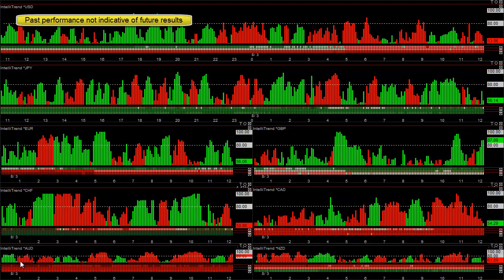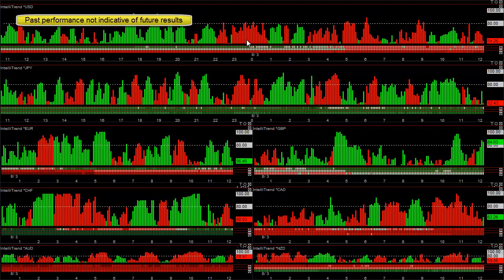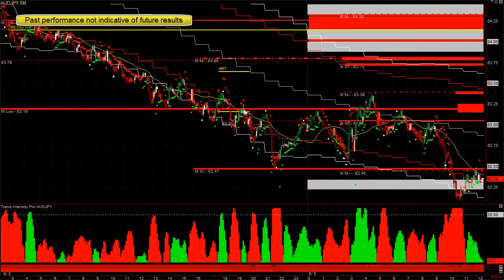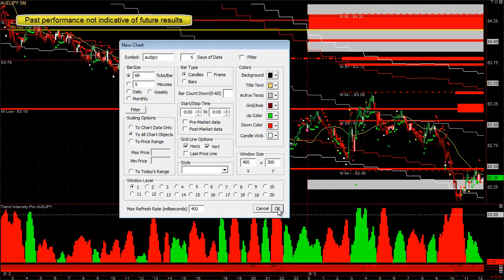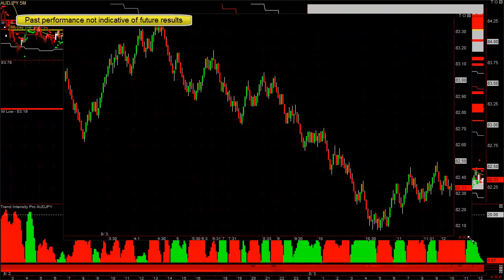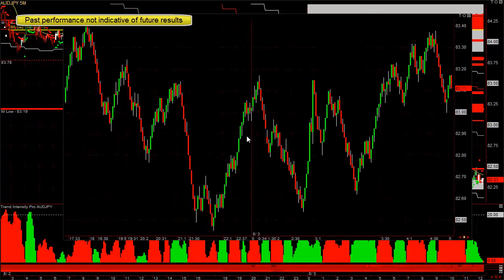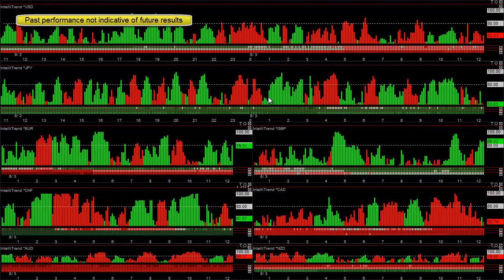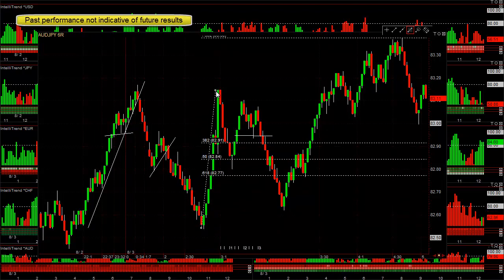Forex Trading Systems - Range Charts - August 3, 2011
Forex trading systems, currency meter and range bar chart blog